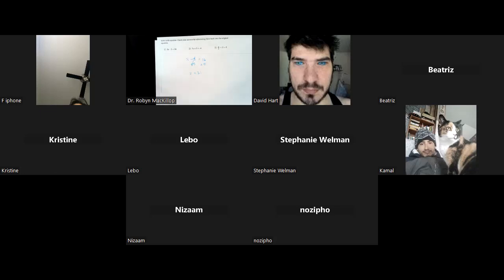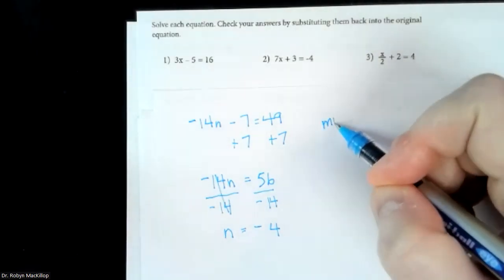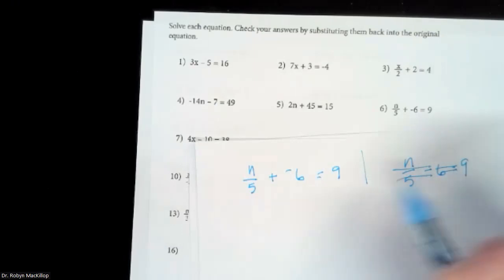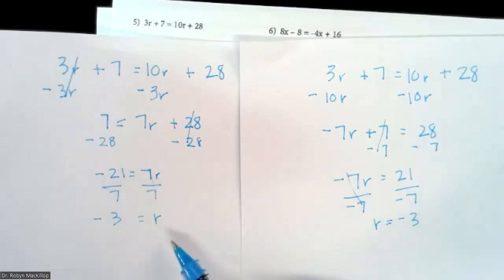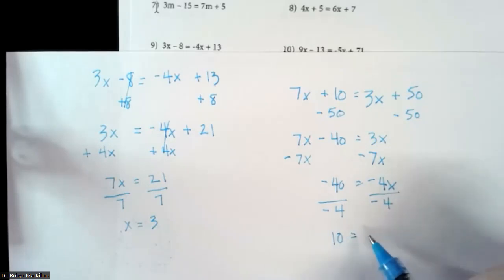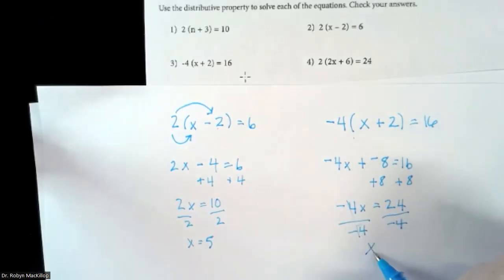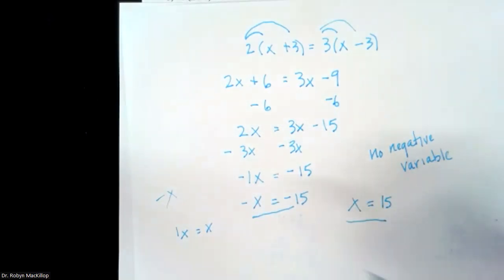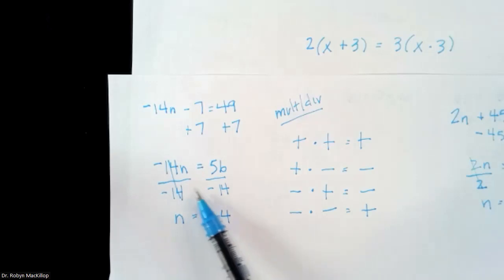GTG Class Math 01 16 2023